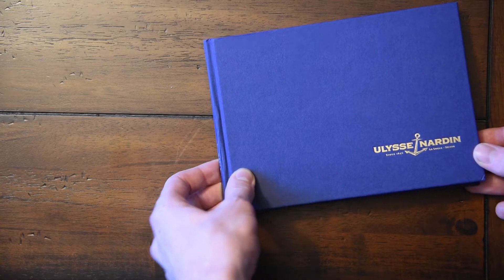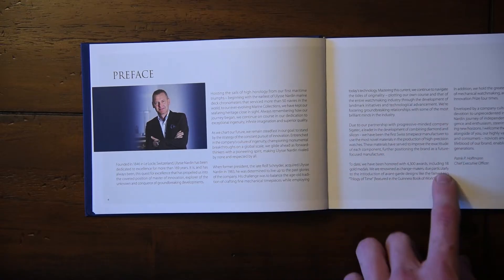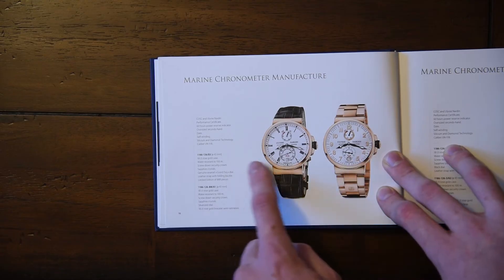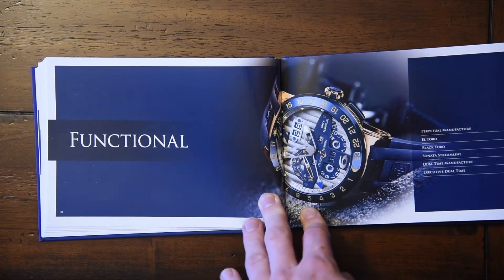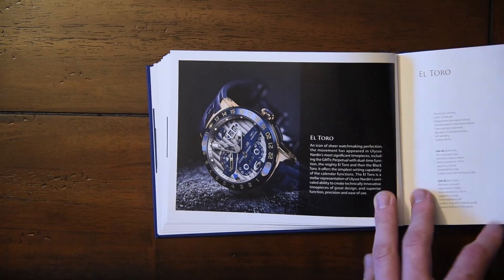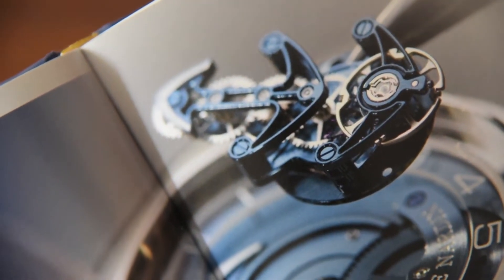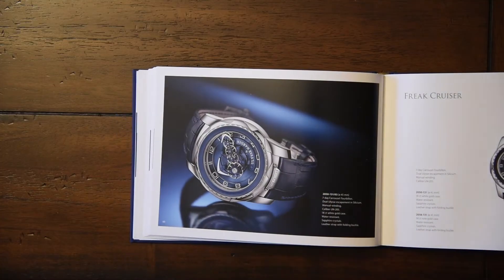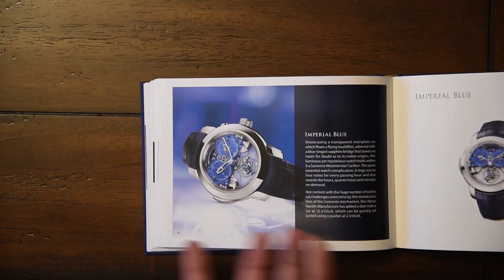Blue and Gold: Ulysse Nardin and the Freak // The Catalog Collector Ep. 12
Ulysse Nardin is a luxury watchmaker making both classic "marine" style chronometers, and modern crazy-escapement Freaks. This catalog from 2015 highlights both sides of the company, as well as showing the beauty of the watches of Ulysse Nardin